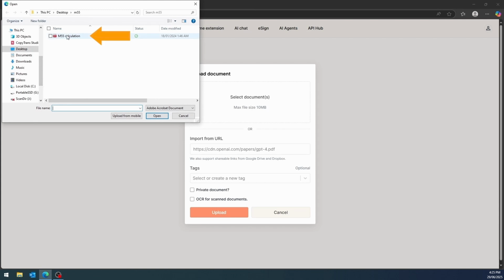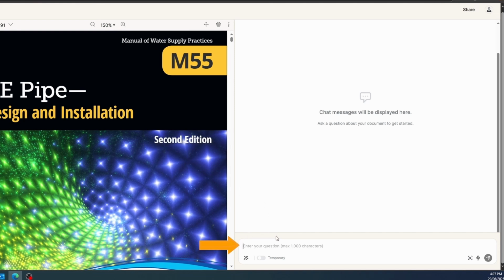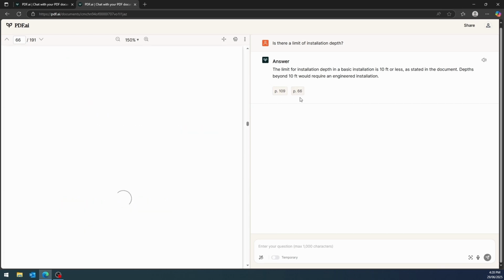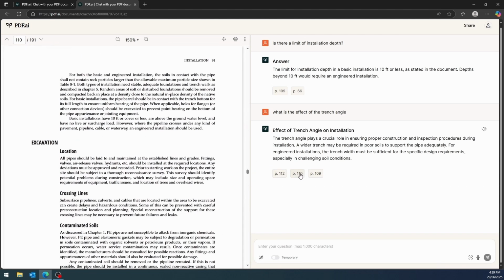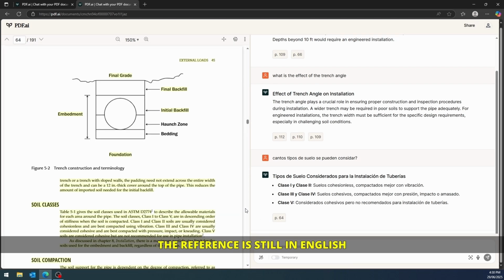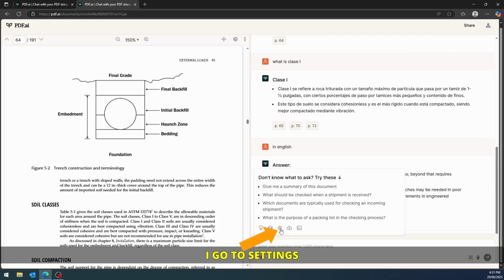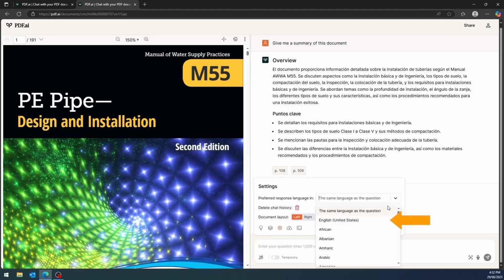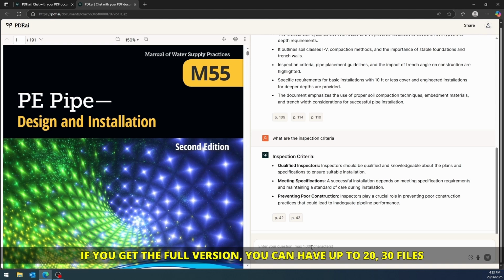A cool tool I found – PDF.AI, talk to standards and more – perfect to “act” like a smart engineer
Tired of scrolling through endless DIN, ISO or technical PDF documents?
In this quick tutorial, Dr. Alexander Krah show you how to use the tool “PDF AI” to:

- ask questions directly about any PDF
- get instant summaries and key info
- edit and interact with complex documents
- save hours when working with standards and specifications

Powered by a Large Language Model (LLM), PDF AI understands the content of your documents and delivers clear, accurate answers within seconds in almost any language – no scrolling needed. Watch how it can completely change your workflow.

You will not pay more, but you can help me, by using this link.